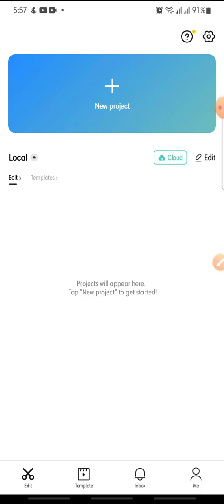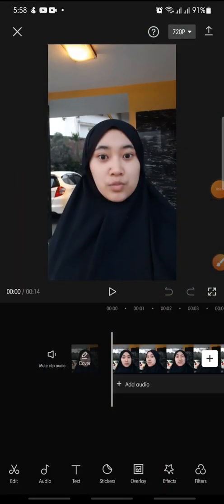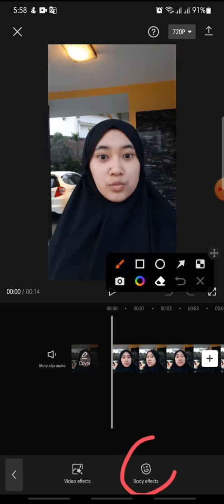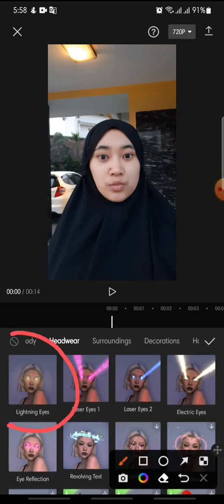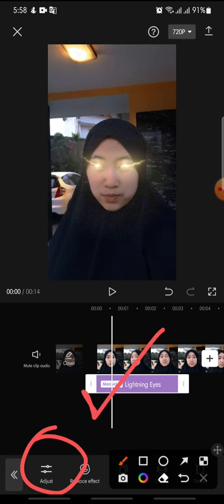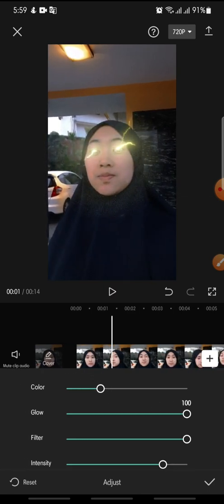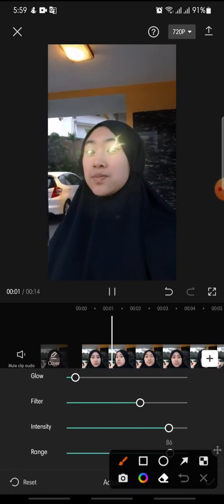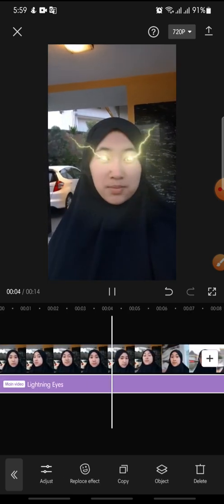Lightening Eyes Effect On CapCut Apps || CapCut Tutorial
Lightening Eyes Effect On CapCut Apps